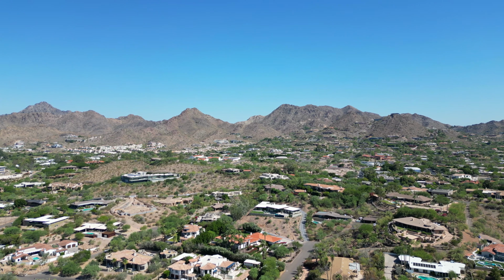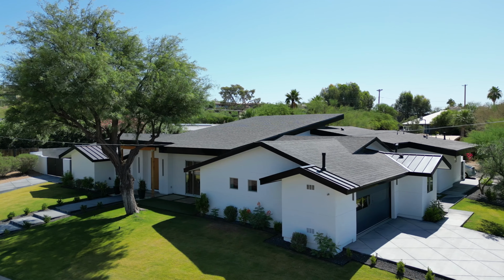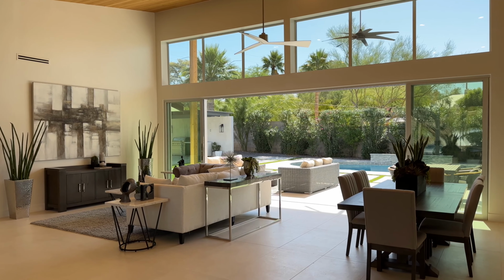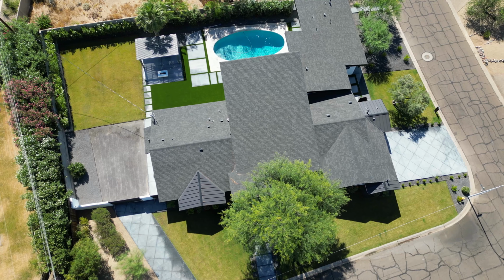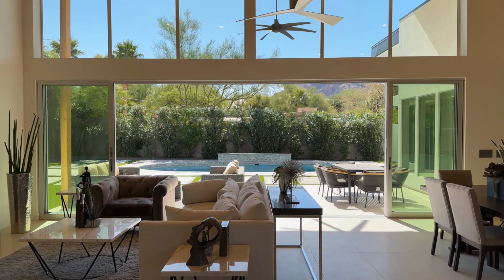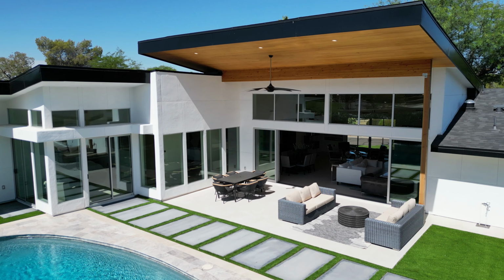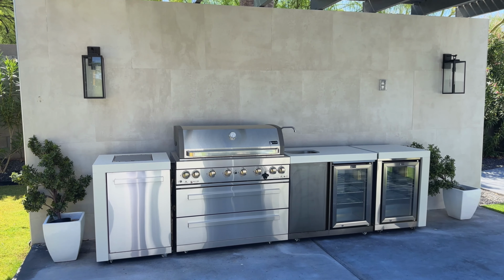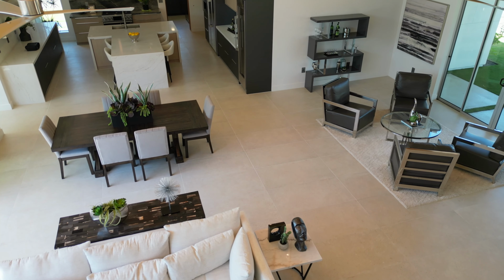TOUR A $3.4M Luxury Home in Phoenix Arizona | Scottsdale Real Estate | Strietzel Brothers Tour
Today, we at the Strietzel Brothers Scottsdale Real Estate Team are taking you on a Phoenix Luxury Home Tour inside this $3.4M Phoenix New construction home. Right in the heart of Arcadia, this Brand New Custom Build is simply amazing. This home boasts 4 bedrooms, 4 bathrooms and 3,335 SF of interior living space.